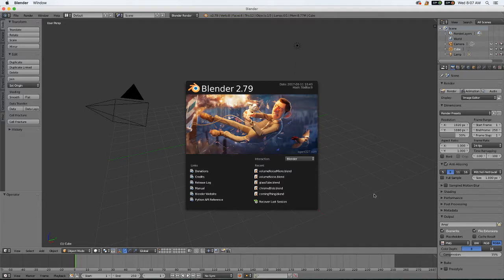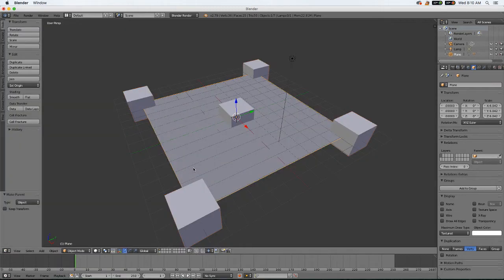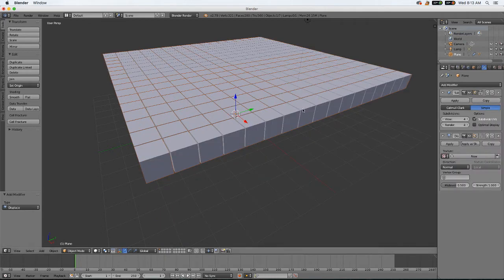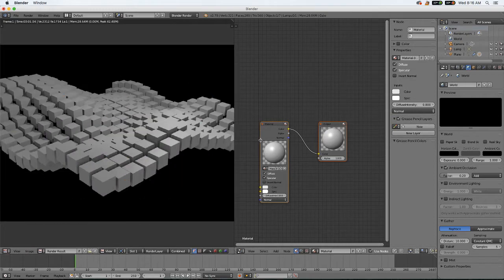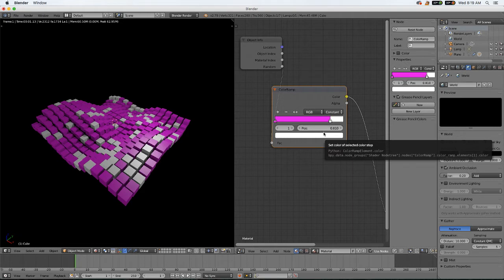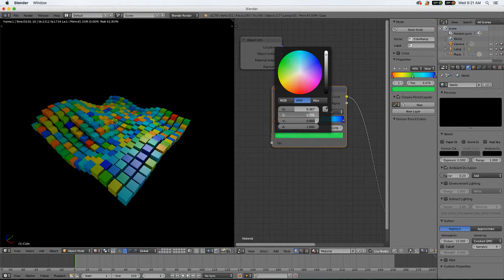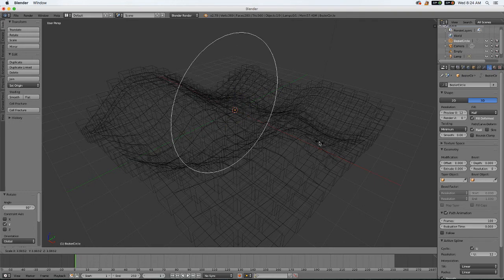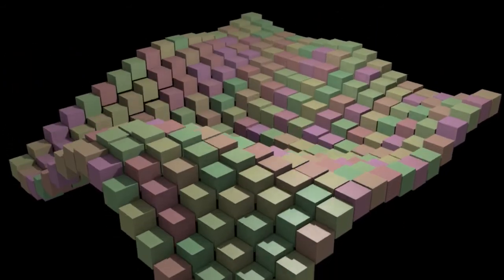MoGraph lesson: intro to using dupliverts in blender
I explain the making of the graphic that has been in the intro to all my lessons up till now.

This video will get you started on using dupliverts. You'll see a simple node setup to do fairly complex-looking material assigning. (automate coloring hundreds of objects) And you'll see a quick method of looping an animated displacement effect.